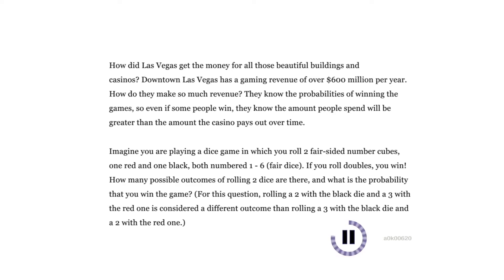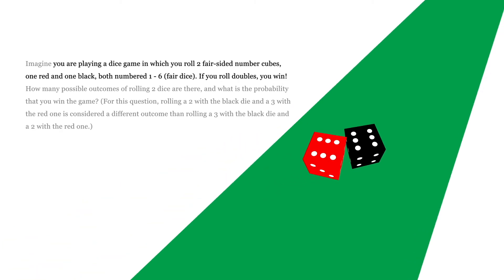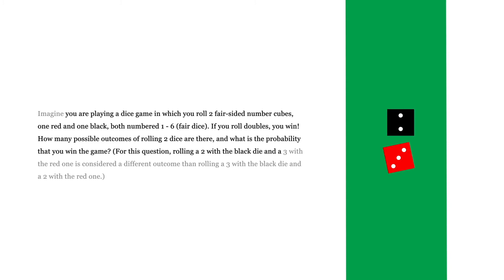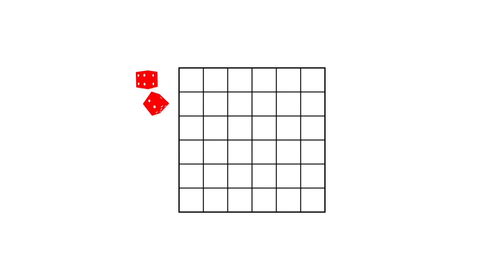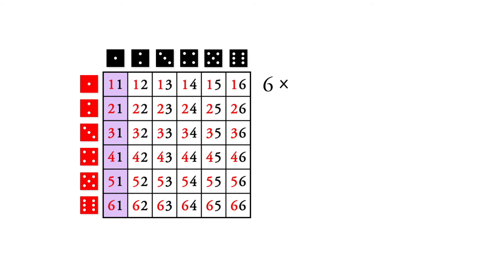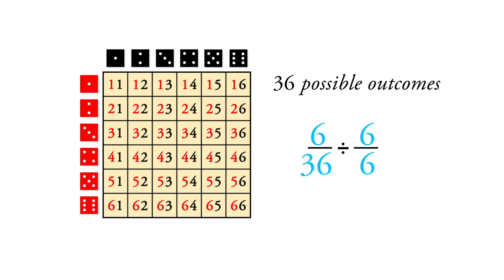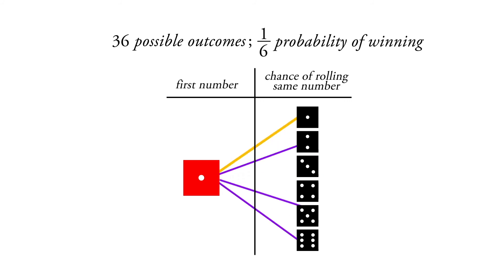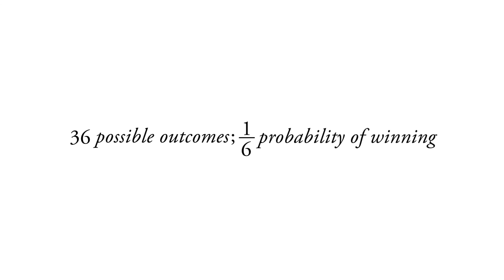How Many Possible Outcomes Come from a 2-Dice Game? - Probability ACT/SAT Math Practice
This math problem may be useful one day; say you're playing a game of dice. There's one red dice and one black; if you roll doubles, you win! How many possible outcomes can come from the game of dice (the color of the dice creates a new combination) and what is the probability that you would win?